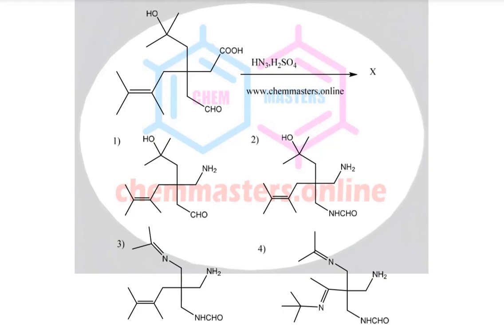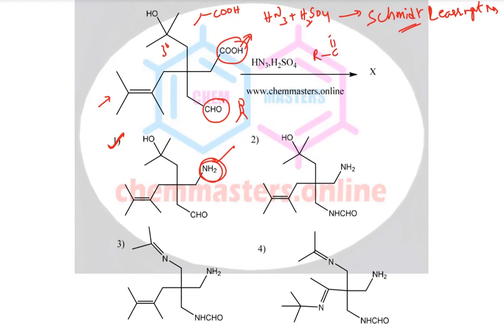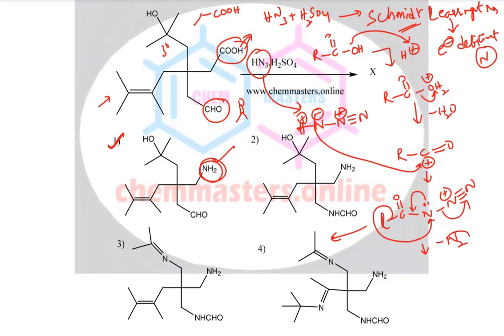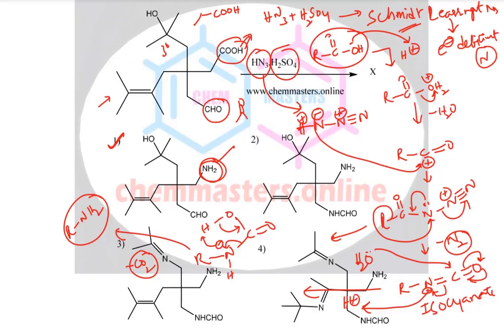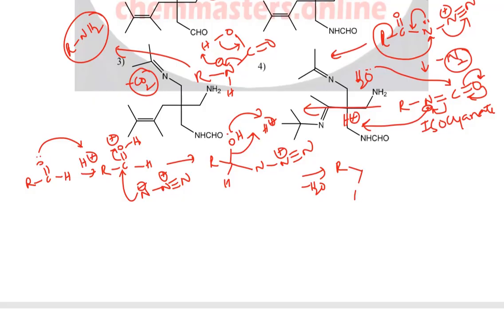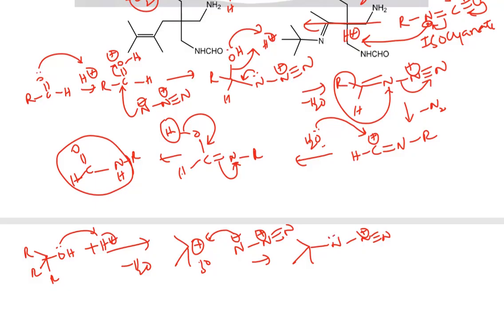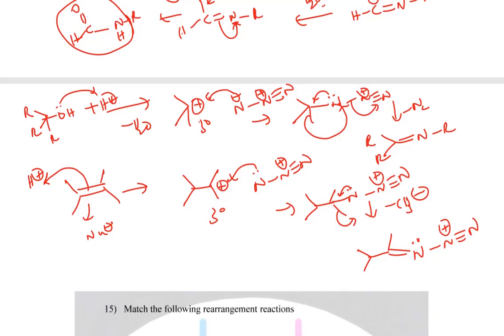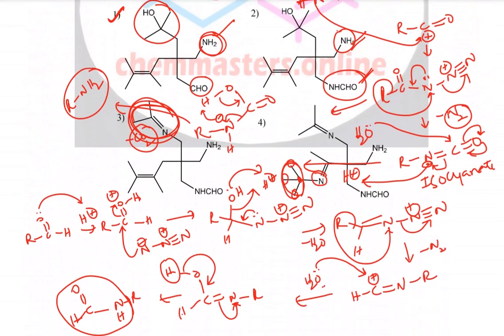How much you know about schmidt rearrangement??Most important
How much do you know about Schmidt rearrangement? watch it to get more advanced stuff from this model problem which was picked up from rearrangement reactions part-1 exam which was conducted on online test series of